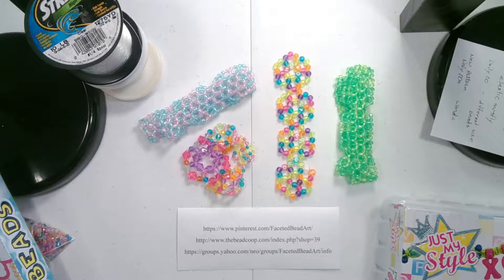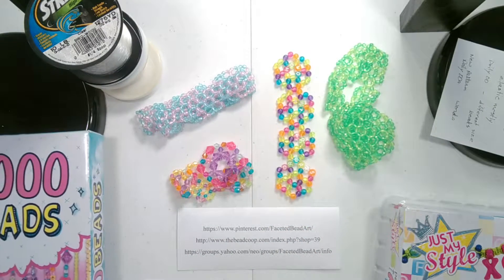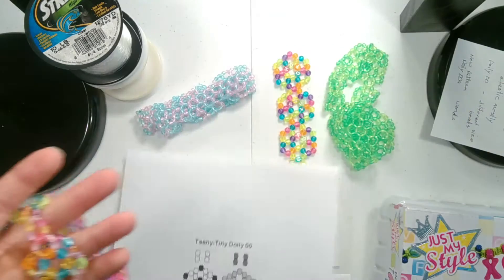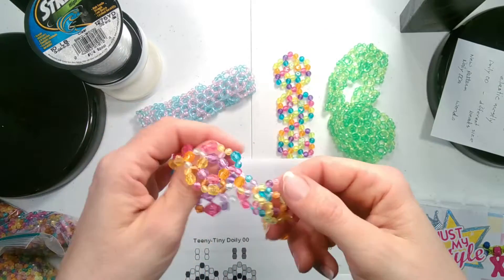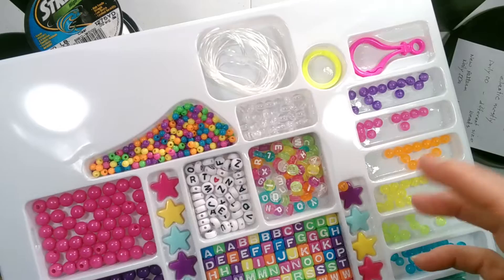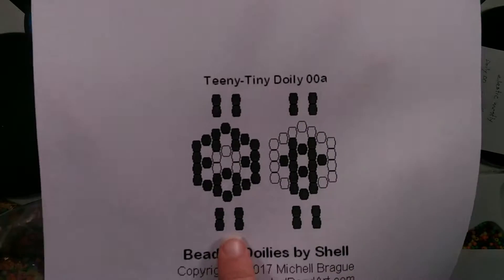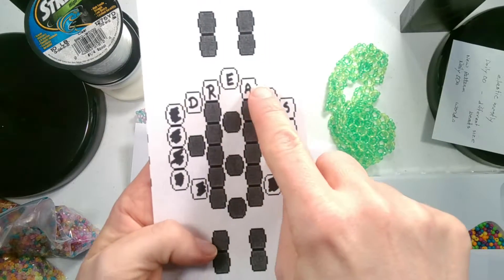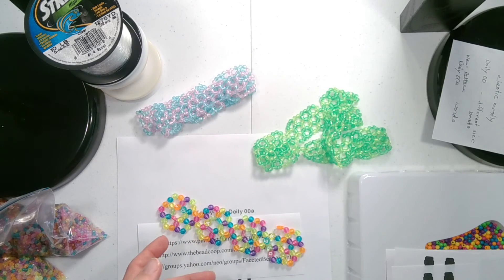Informational Beading Tutorial - Beaded Bracelets for Kids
This week I was not feeling the best, but that did not keep ideas from coming to me. In this beading tutorial I share some ideas for creating beaded bracelets for kids.